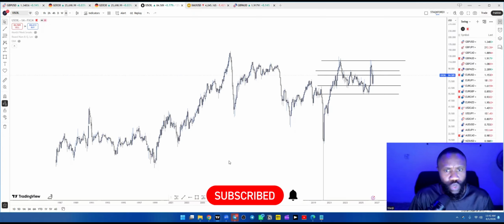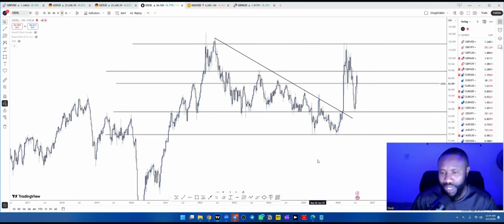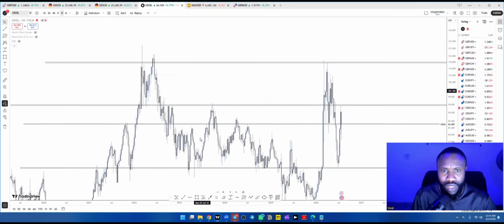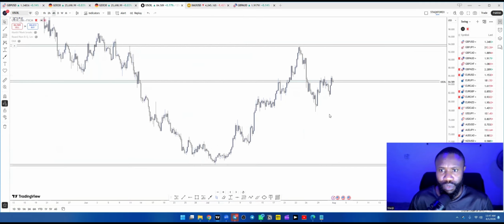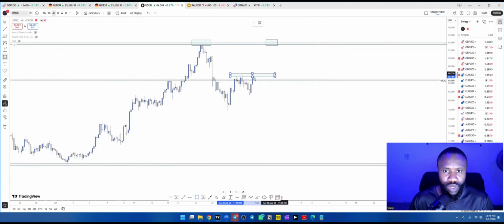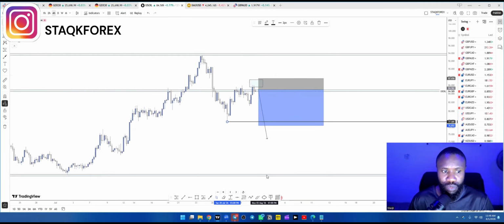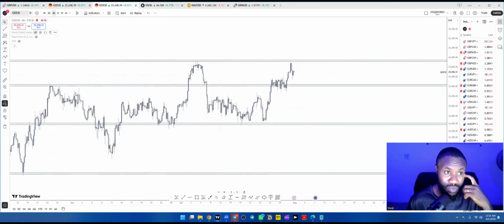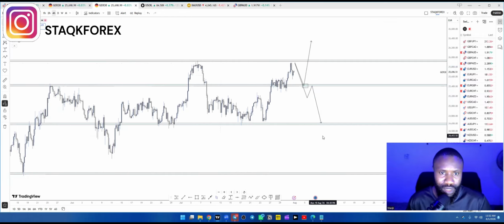ANALYSIS ON USOIL & GER30 ( PRICE ACTION ONLY )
This week's market analysis covers USOIL (Crude Oil) and GER30 (DAX 40), highlighting key support and resistance levels, market structure, and high-probability trading setups. Watch as we break down potential bullish and bearish scenarios using trend analysis, price action, and smart risk management to help you prepare before entering the market.

RECOMMENDED BROKERS

✨ Be part of a growing movement.